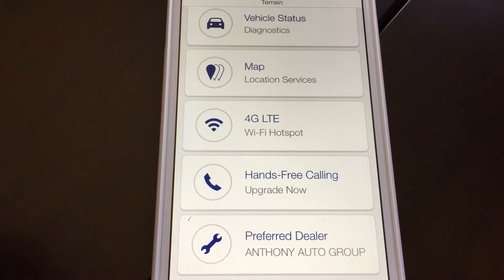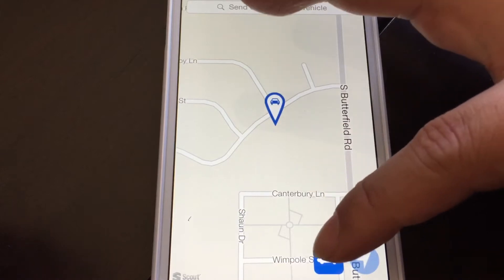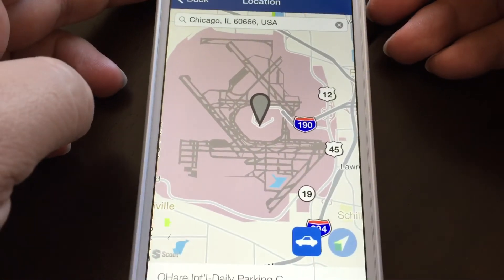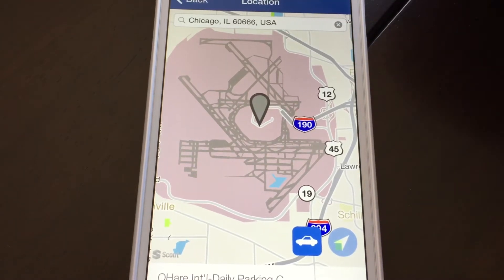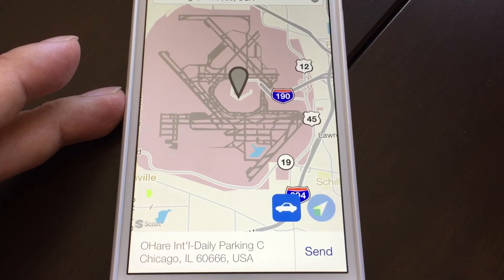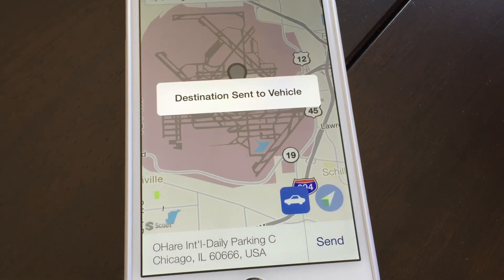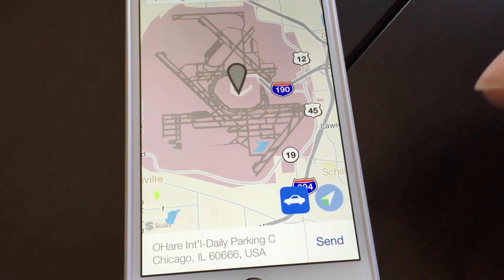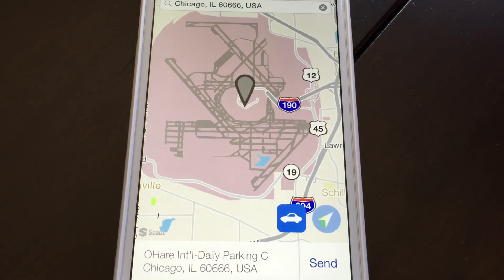Sending Directions to your car from the GM Onstar App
The new, improved RemoteLink—featuring an upgraded look and enhanced features—lets you control many of your car’s features from your mobile device. Expedition Money LLC